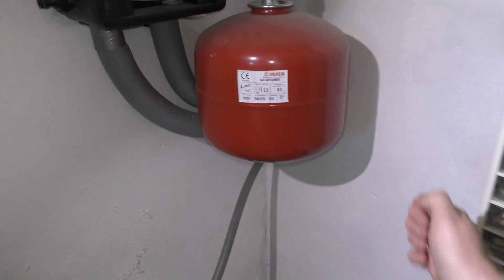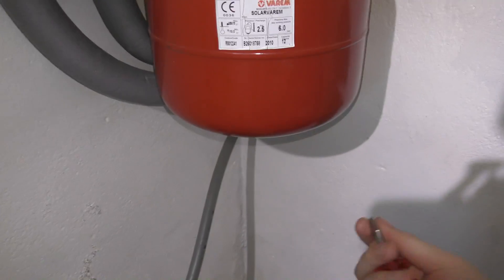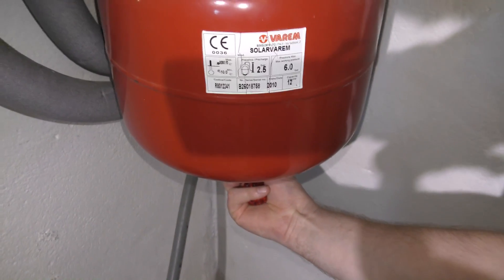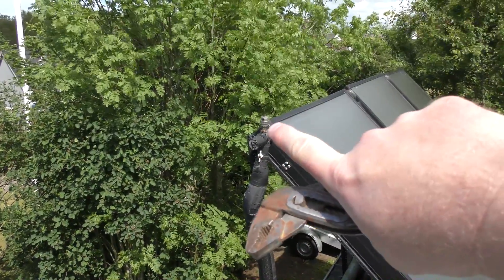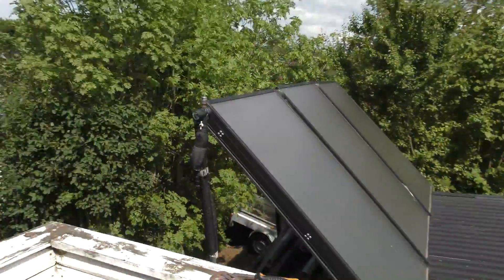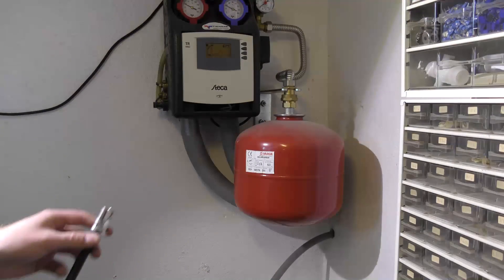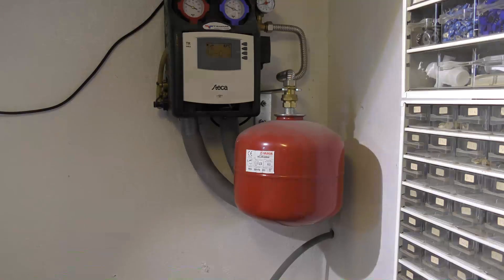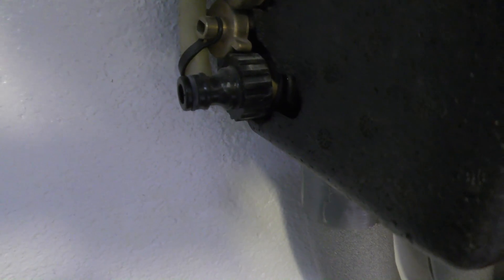Maintenance solar system, with anti-freeze coolant - 529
Maintaining my solar setup, that makes hot water from about april to sometimes oktober. But I did not build it perfect,,, so it leaks ever so slightly.  So just about every year, I refill the system.

Link - Solar Water Heater Systems
Link - Solar Water Heater Controller